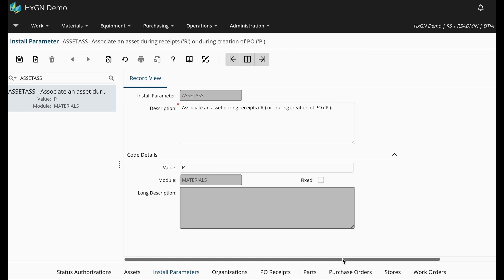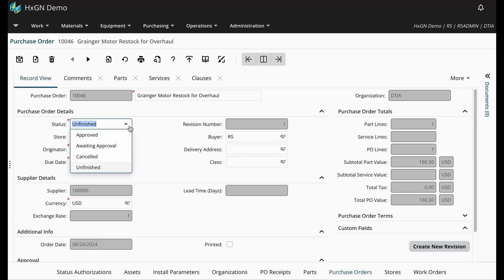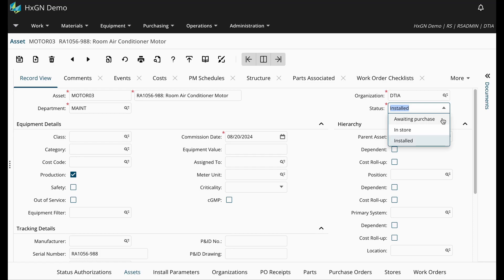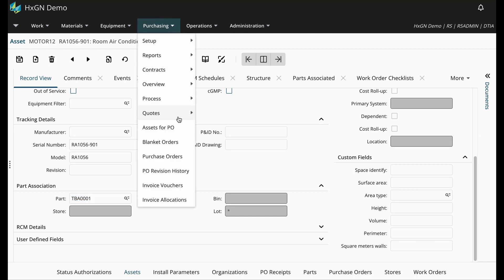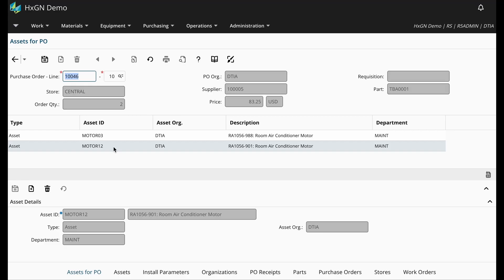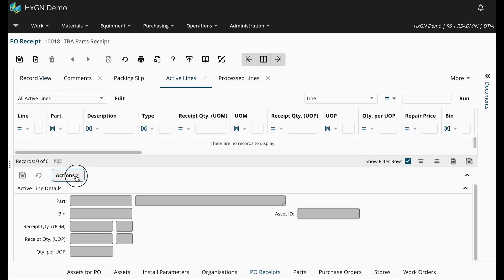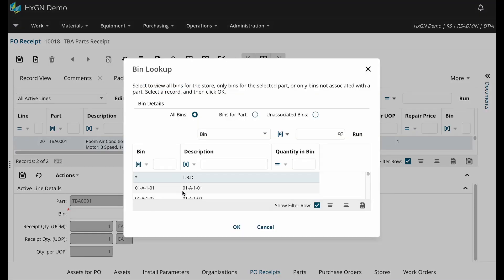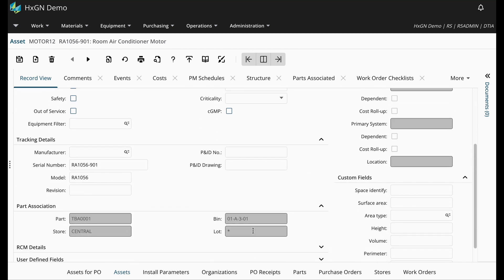Purchasing Track By Asset Parts in HxGN EAM | DigitalThinker Inc.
Learn how to effectively manage and track parts associated with specific assets in HxGN EAM.

DigitalThinker Inc. specializes in HxGN Enterprise Asset Management (EAM) software sales and consulting services. We show companies how to transform their maintenance and asset management from a costly process to a profitable necessity. Feel free to strike a conversation about maintenance from the sources below or in the comments.